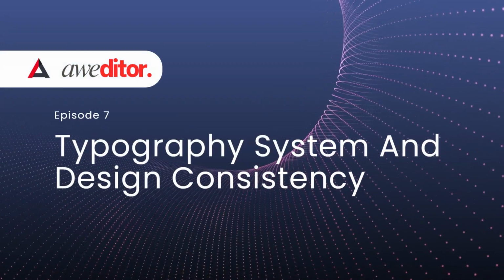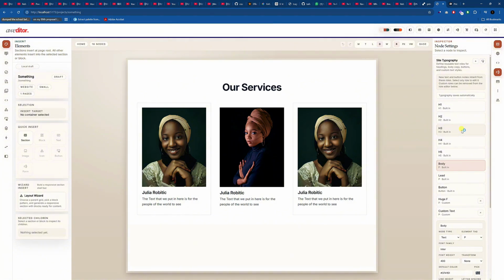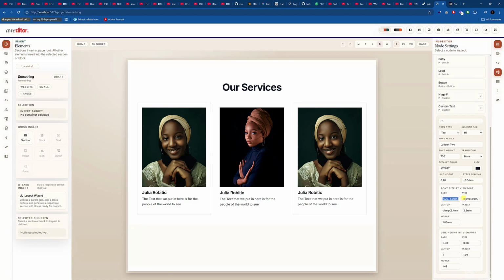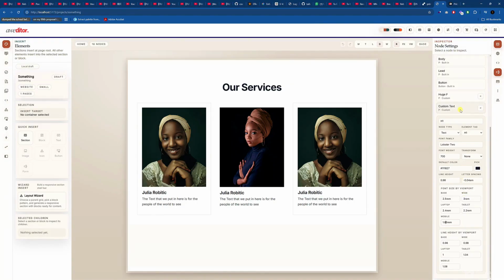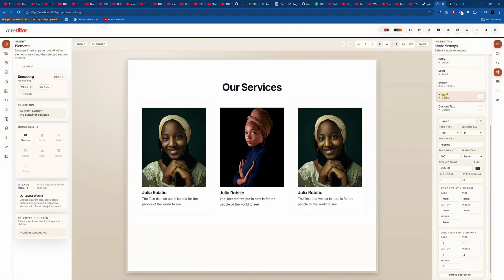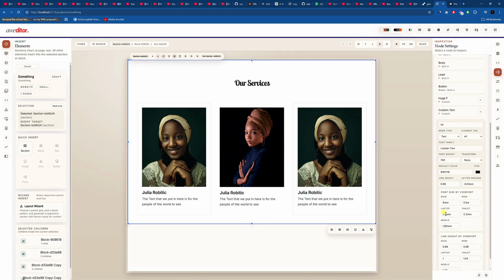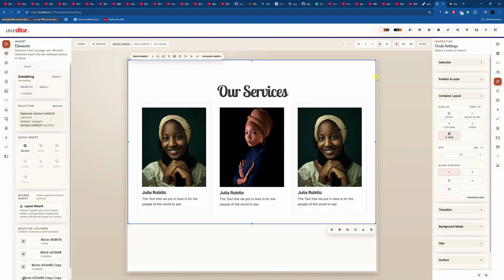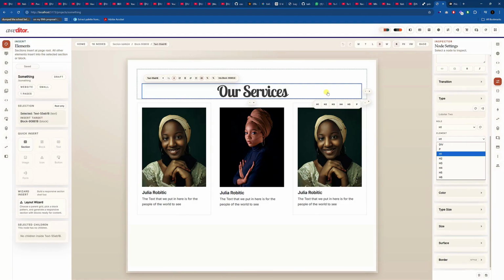Episode 7 - Typography System And Design Consistency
Teach people how to define text styles once and keep the whole site consistent.